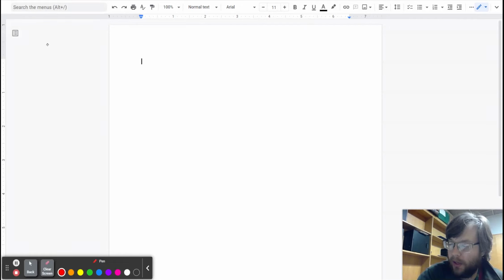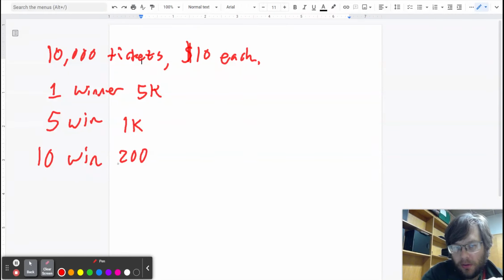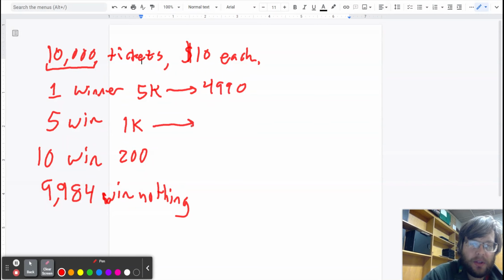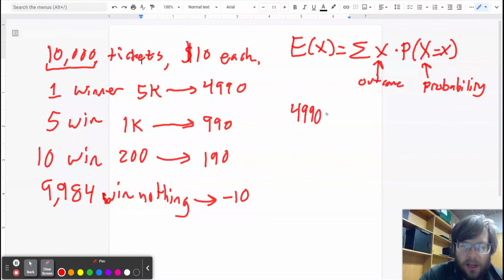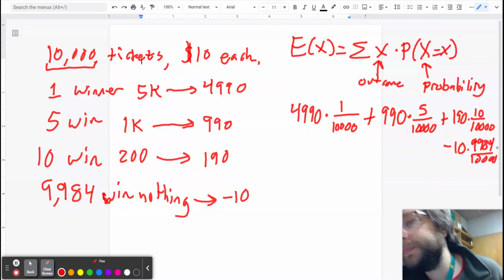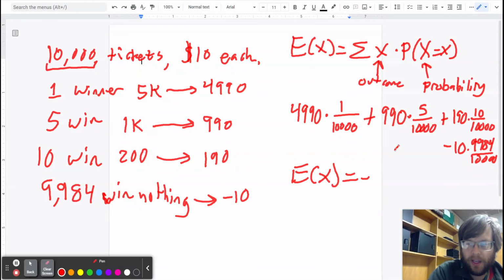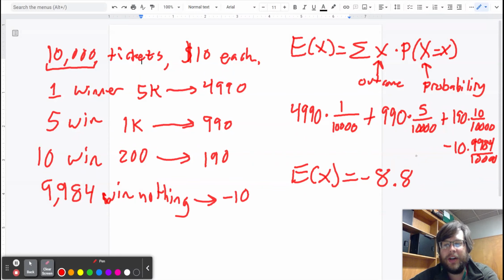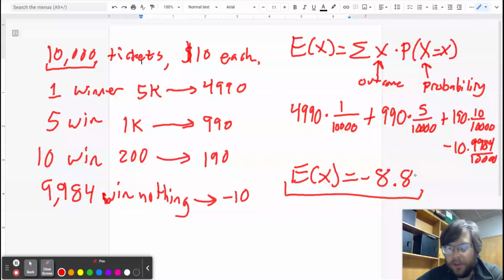Expected Value 2